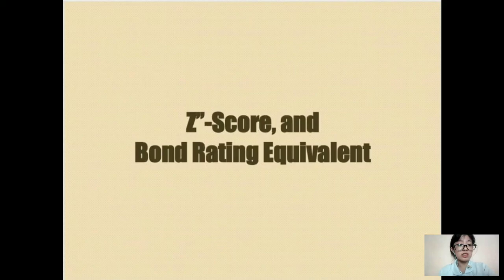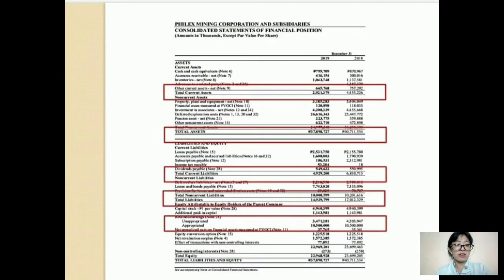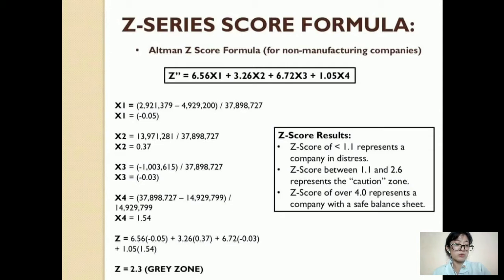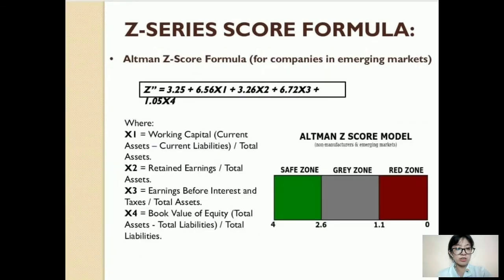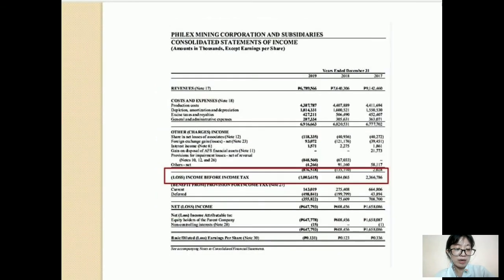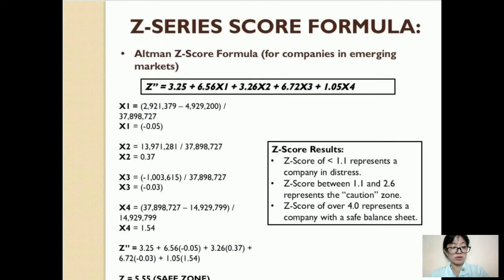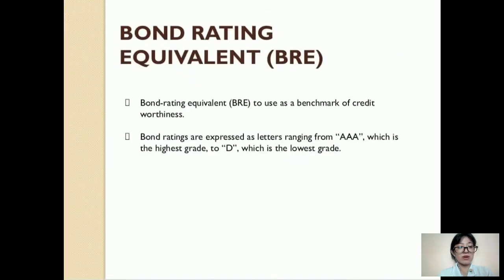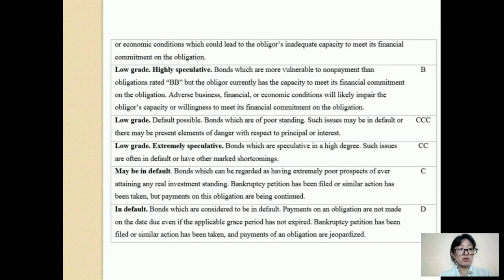January 11, 2021